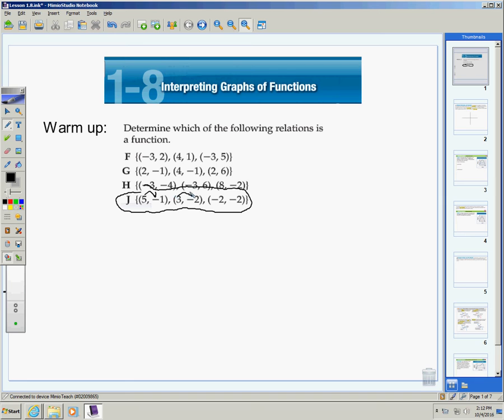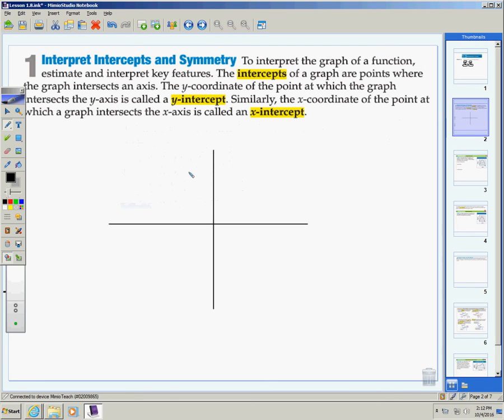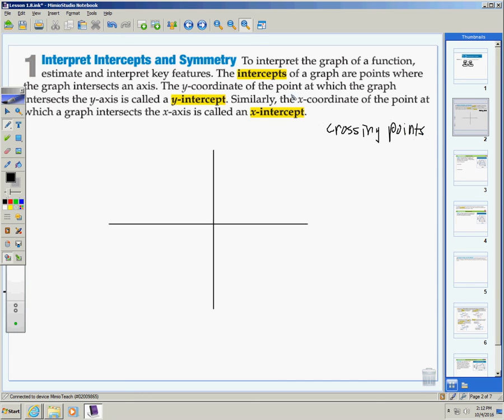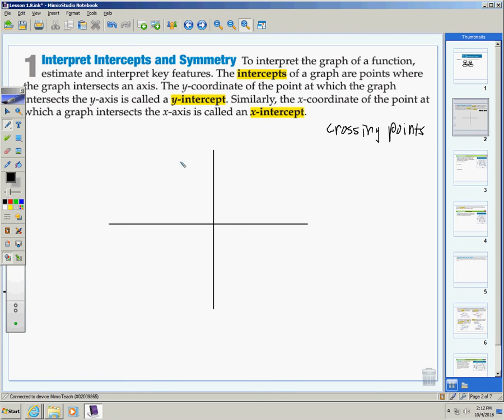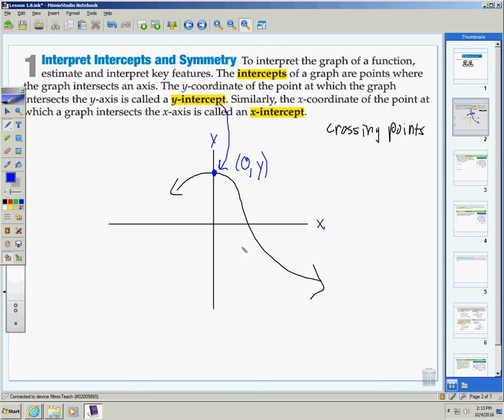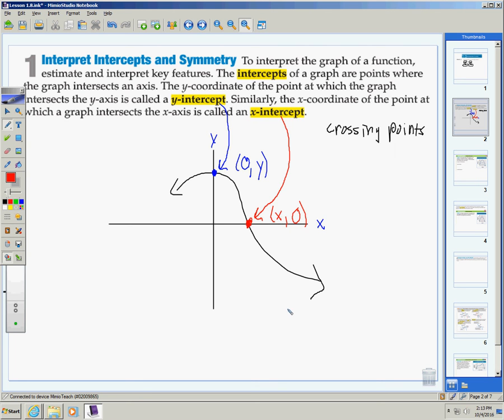Lesson 1.8 Introduction